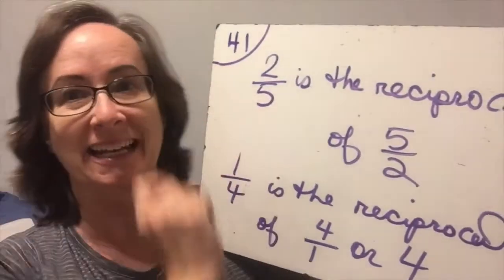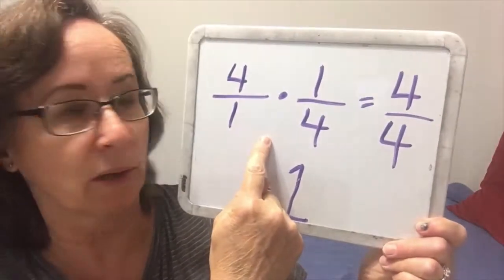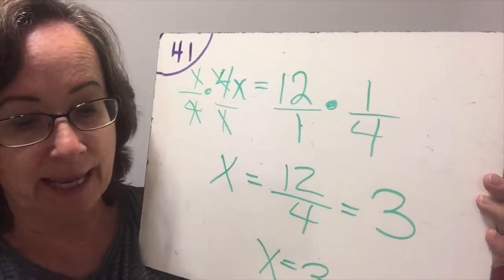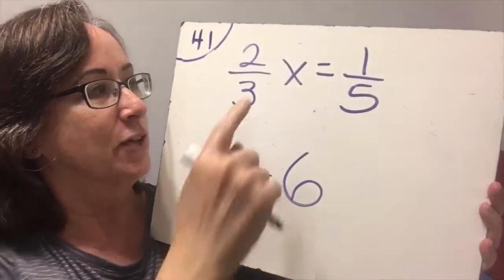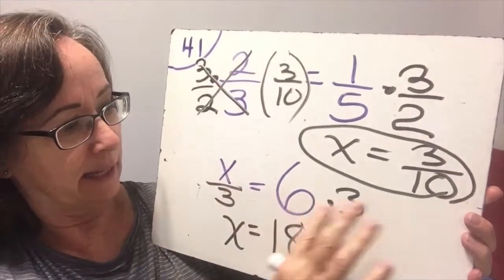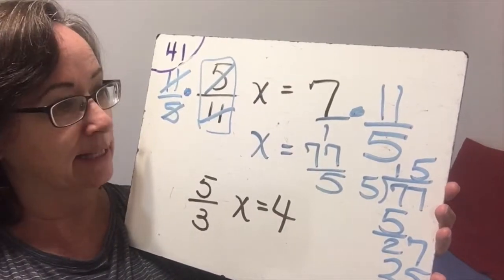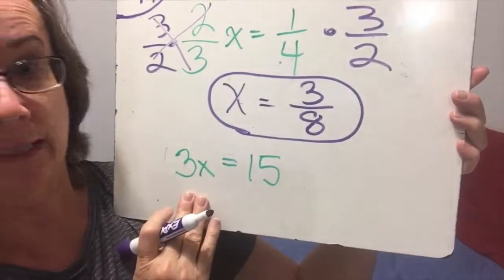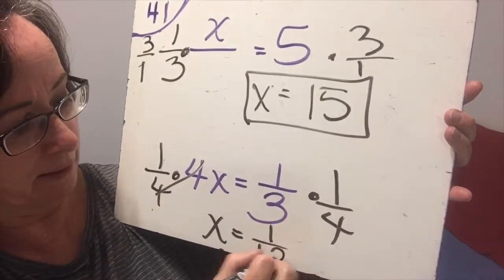Saxon blue book algebra half lesson 41 reciprocals and multiplication rule